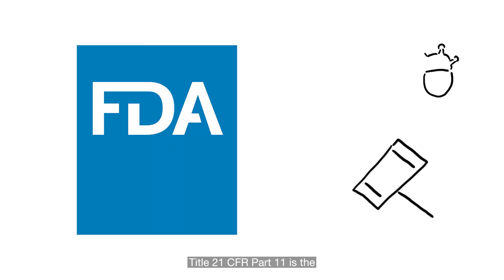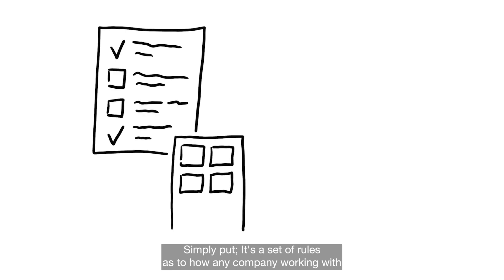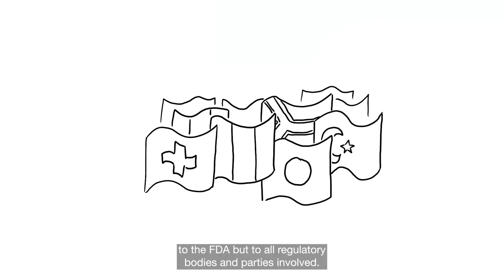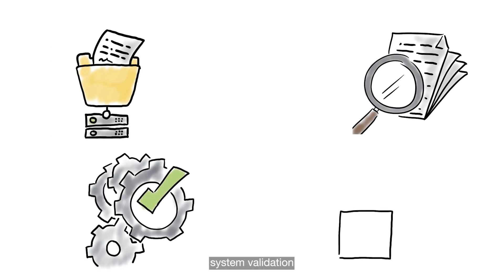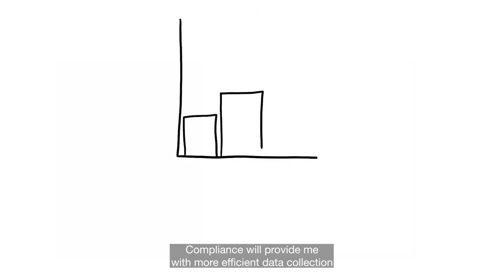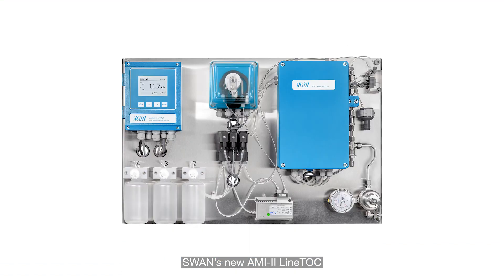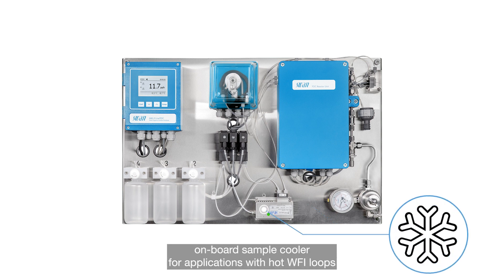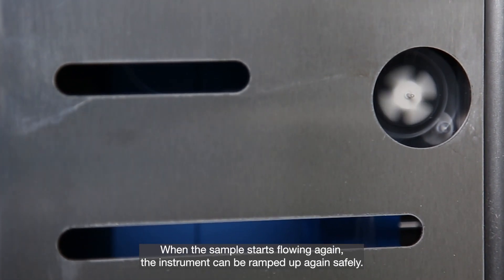*NEW* SWAN AMI-II LineTOC – FDA 21 CFR Part 11 Compliant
Swan AMI-II LineTOC
The easy way to continuously measure total organic carbon (TOC) in pharmaceutical, semiconductor and other ultrapure water applications. A reagent-free monitoring system using conductivity differential before and after UV-oxidation. For fast trend identification without costly lab analysis while fully supporting compliance with FDA 21 CFR Part 11.